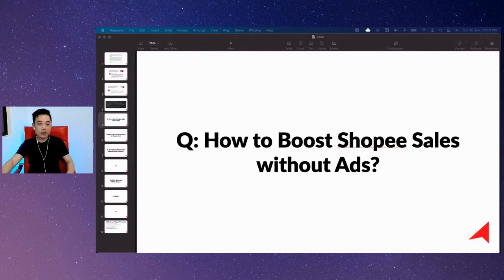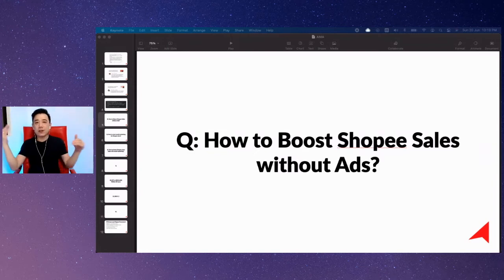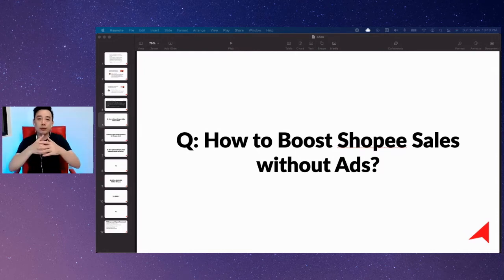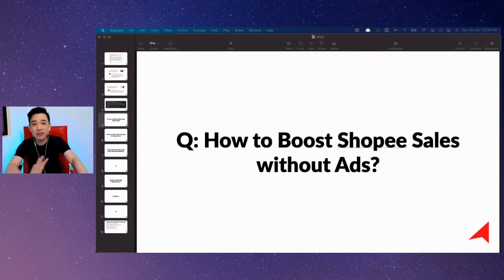How to Boost Shopee Sales without Ads? (Shopee Marketing Tutorial)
Want to boost Shopee store sales without depending on advertising? Here's one way.